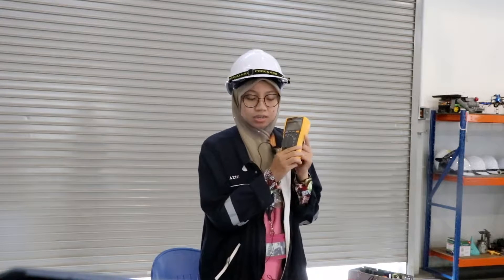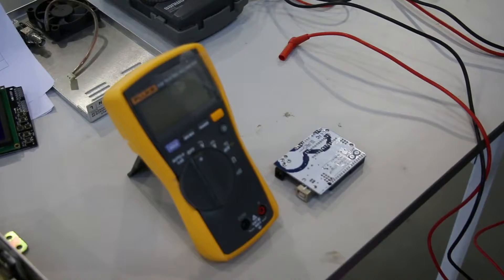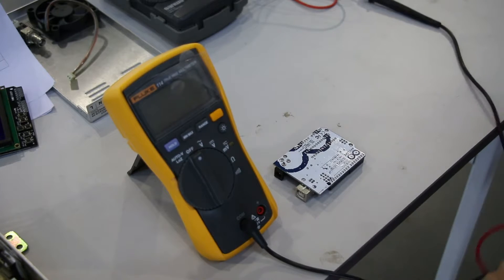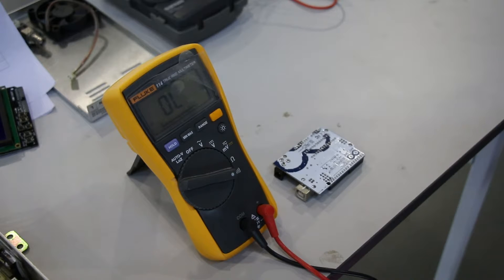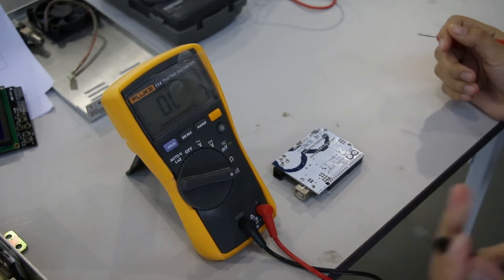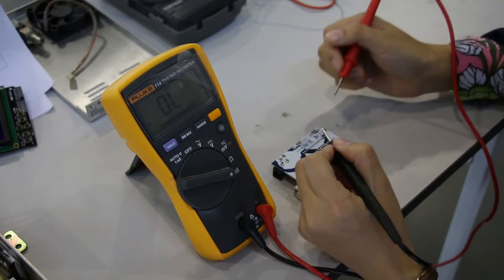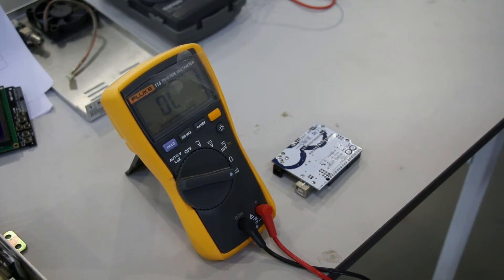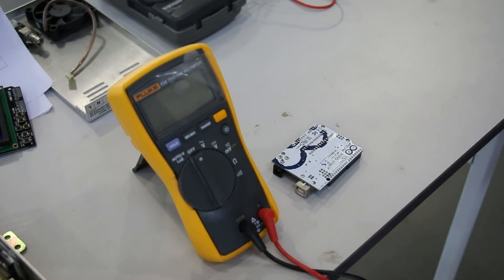Measurement by using Multimeter: Continuity Test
Explain steps to do the continuity test by using Digital Multimeter.